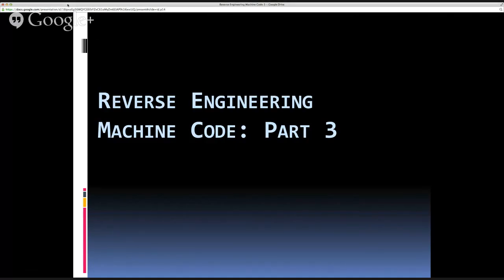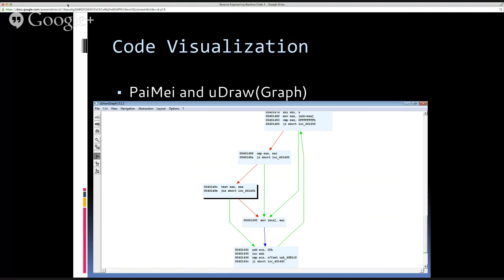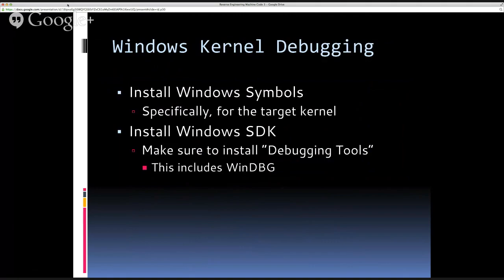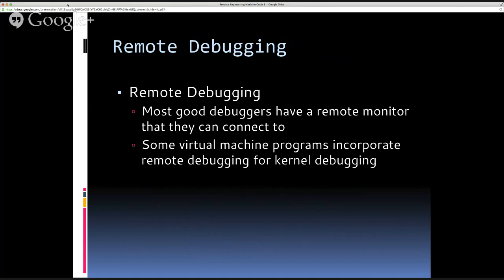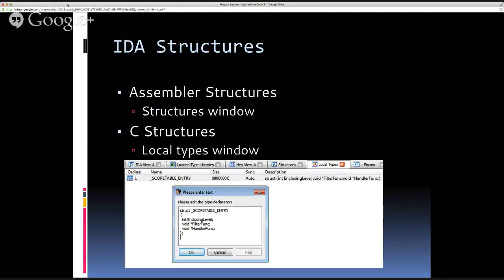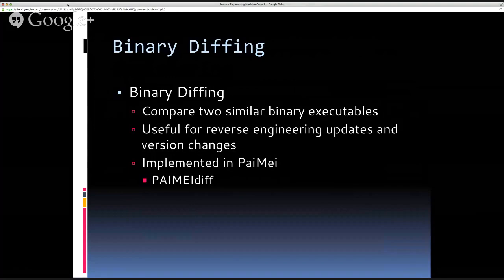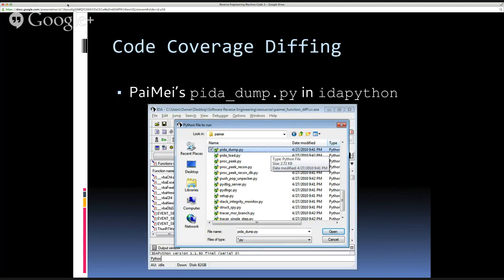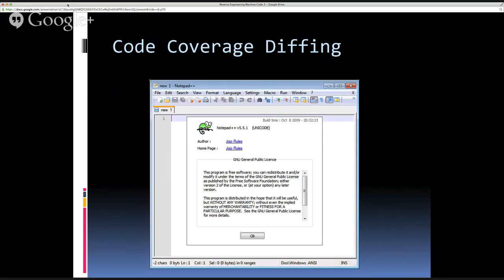NSA Reverse Engineering Presentation 4